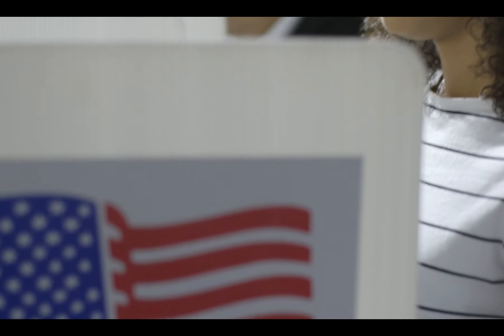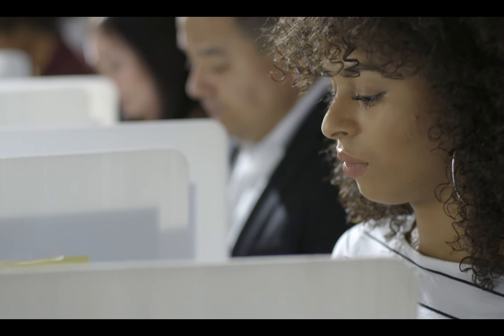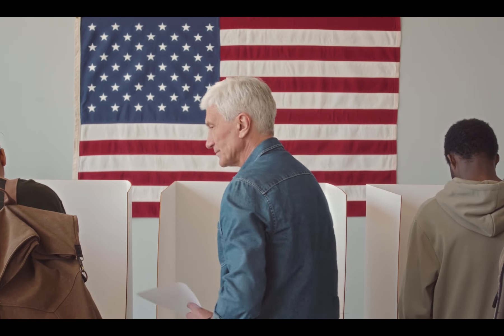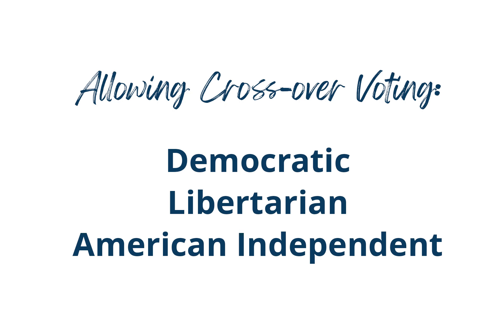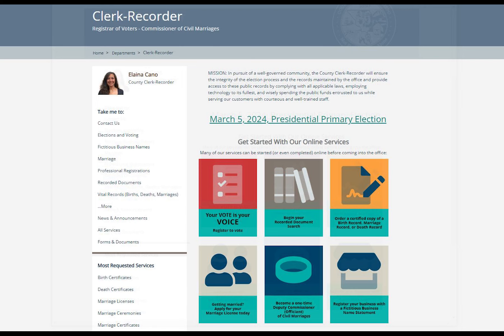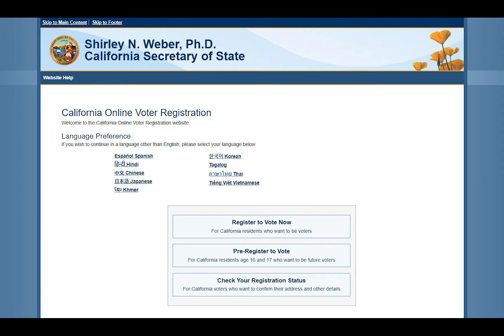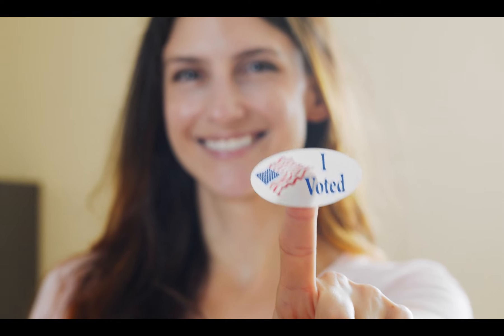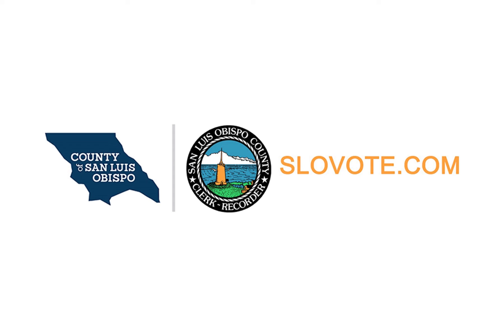Quick tip: Party Preference & Voting in a Presidential Primary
Voters who are registered as No Party Preference won't have presidential candidates on their primary ballot. But they can request a ballot from three specific parties if they'd like -- watch this quick video to find out how!